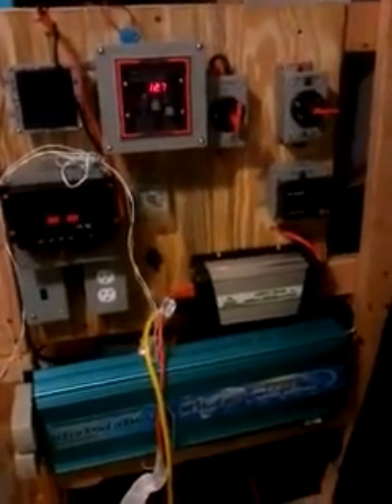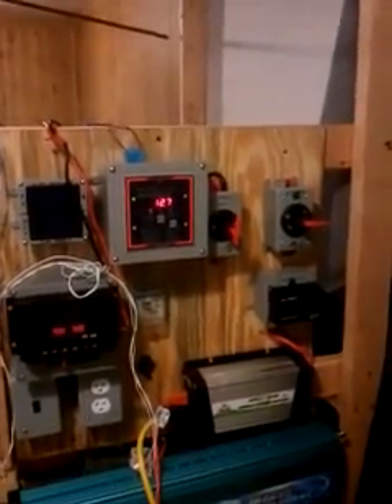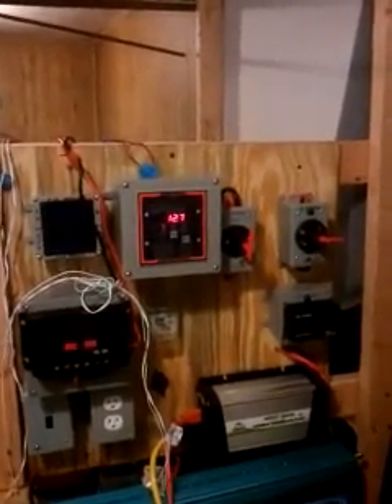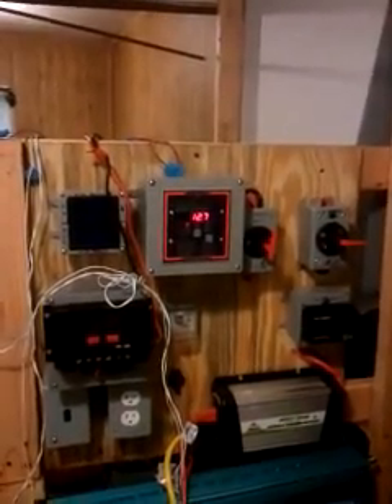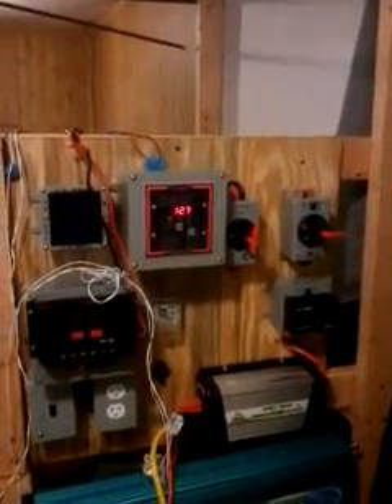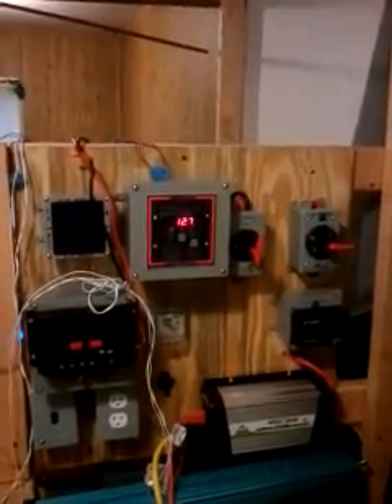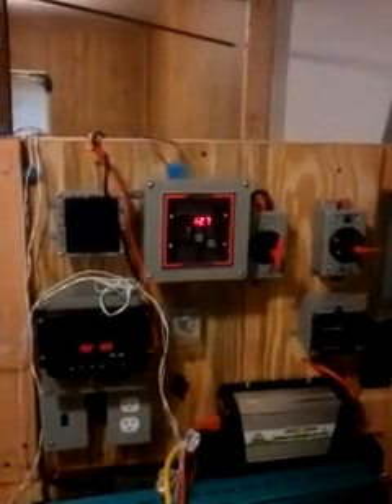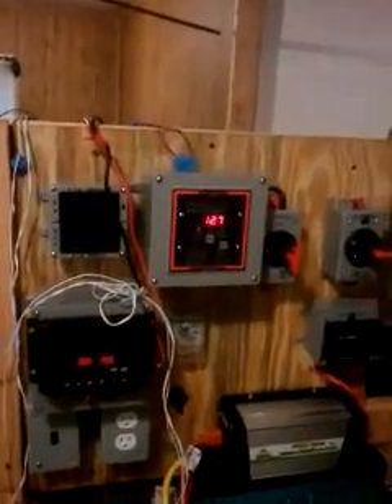Video 1of2 solar ultra cap super capacitor bank